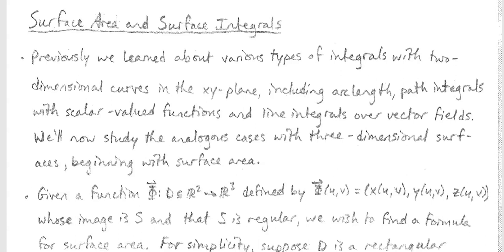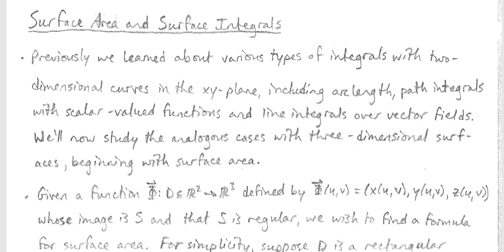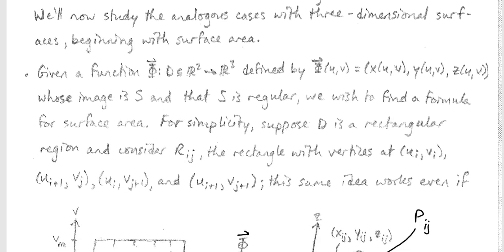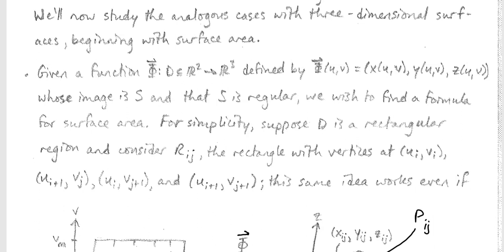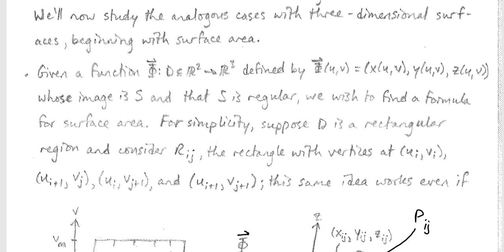Vector Calculus - Derivation of Surface Area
Derivation of the formula for surface area

This video was made urgently due to the COVID-19 outbreak, so I apologize for any audio/video trouble